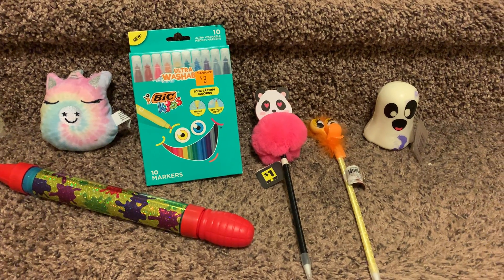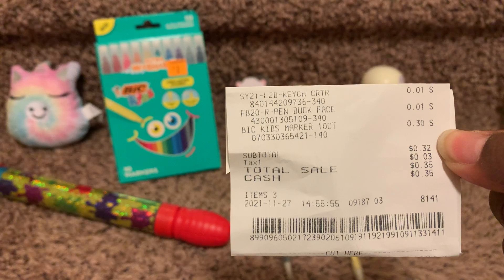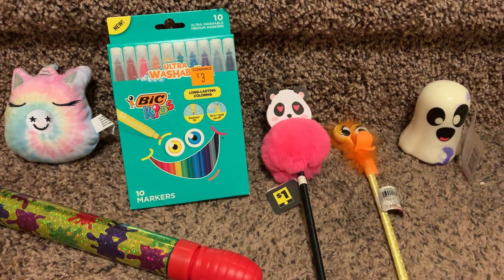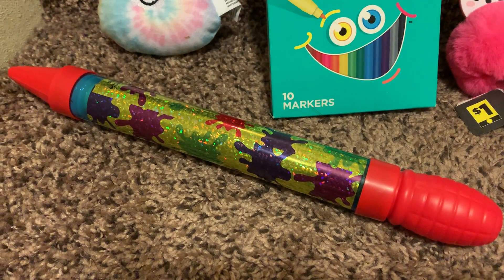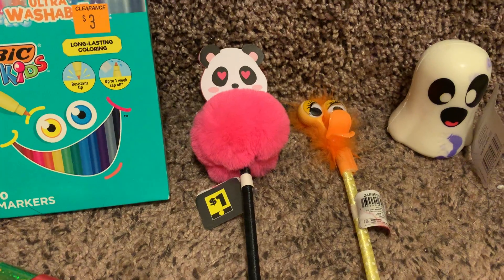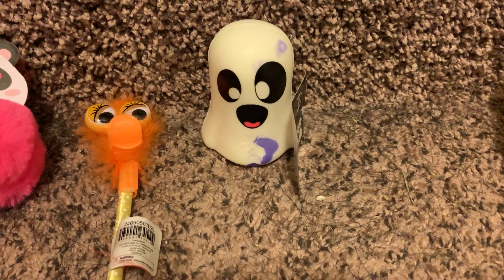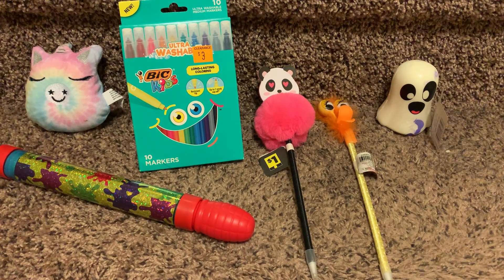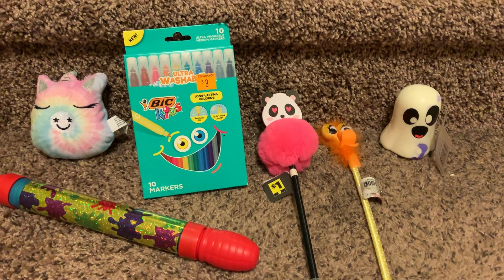DG Penny Shopping + 30¢ markers!!!!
OPEN ME ✨💕🦋🌸!